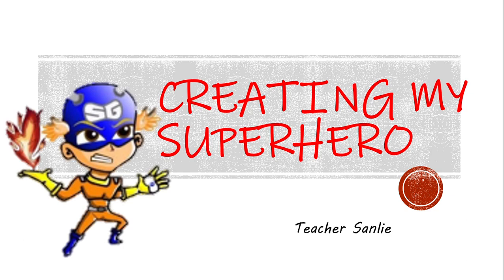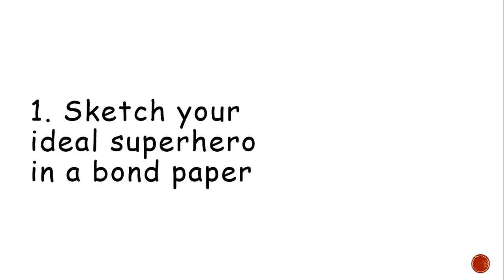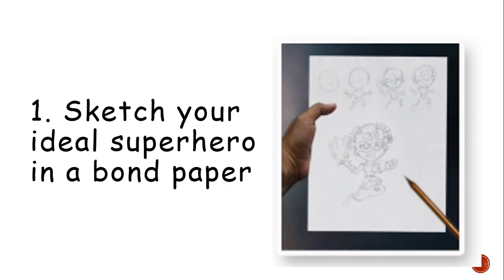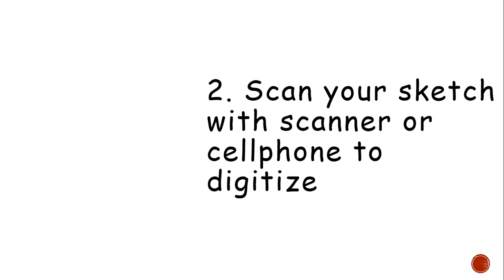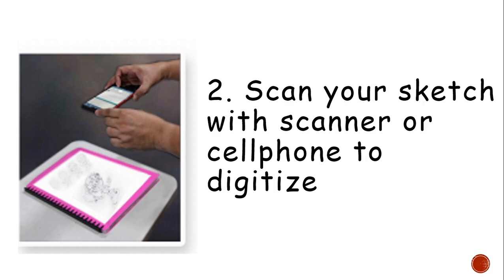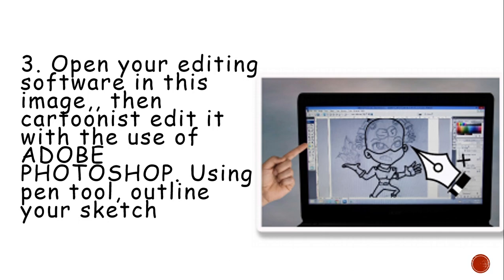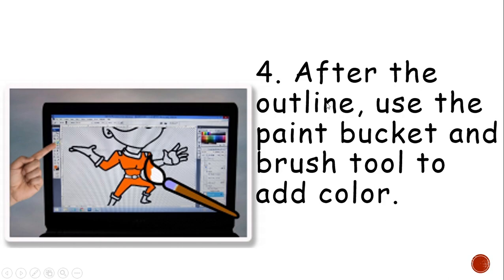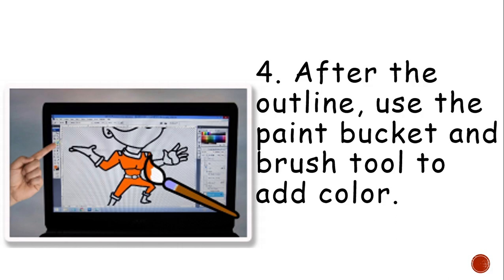MAPEH 6 QUARTER 1 MODULE 8: CREATING MY OWN SUPERHERO